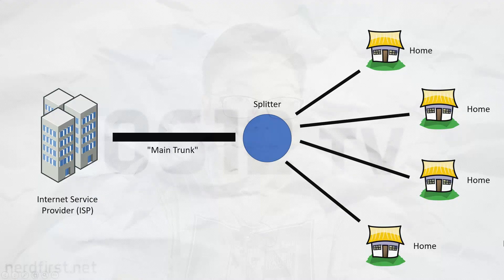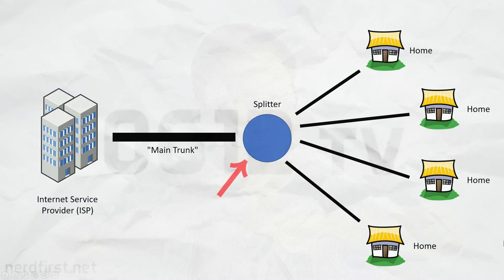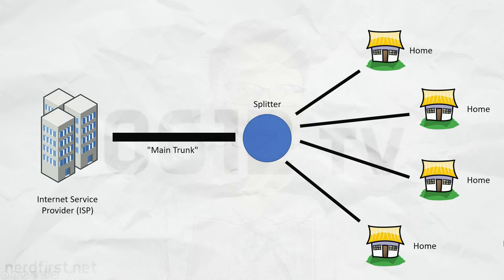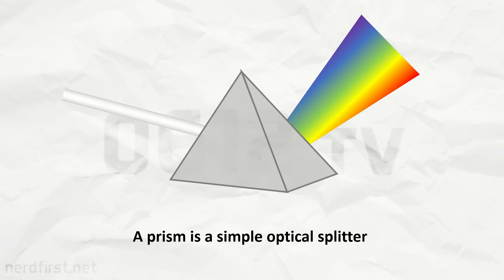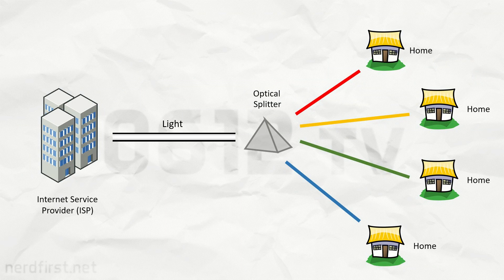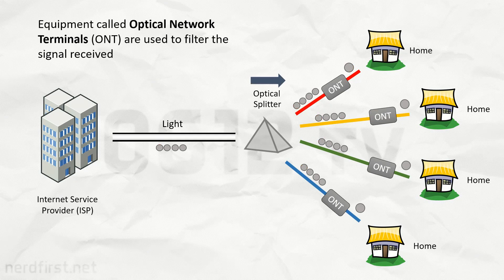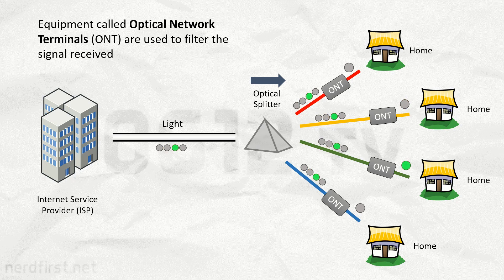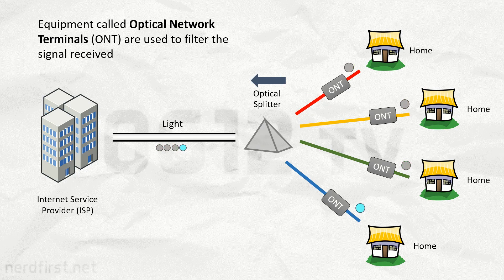Passive Optical Networks - Friday Minis 279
Fiber optics are becoming increasingly common, but did you know of an interesting way in which fiber internet can be brought to your home? Today we take a closer look at the "Passive" bit of Passive Optical Networks!

= CREDITS =
ISRC: USUAN1200100

= 0612 TV =
0612 TV, a sub-project of NERDfirst.net, is an educational YouTube channel. Started in 2008, we have now covered a wide range of topics, from areas such as Programming, Algorithms and Computing Theories, Computer Graphics, Photography, and Specialized Guides for using software such as FFMPEG, Deshaker, GIMP and more!